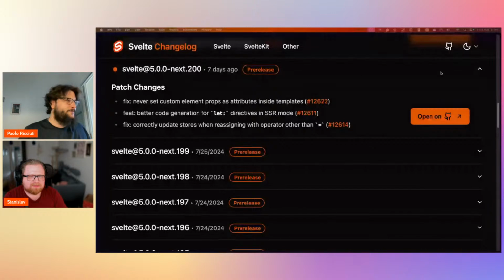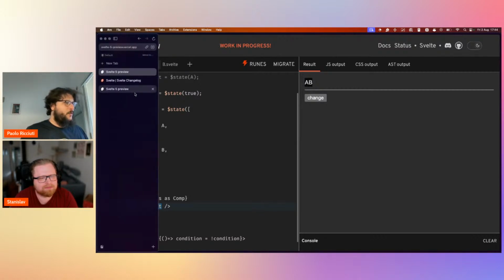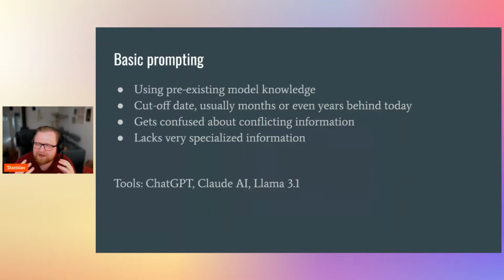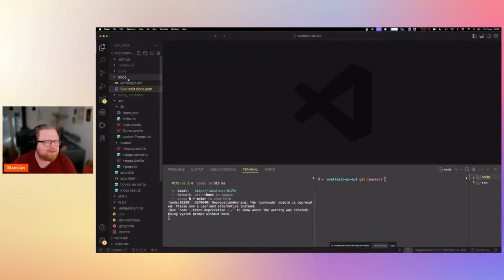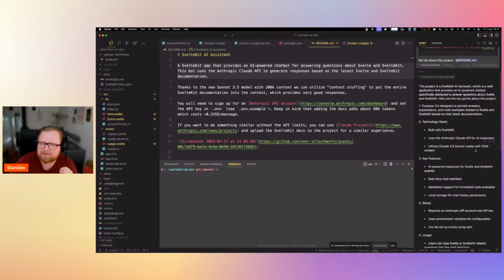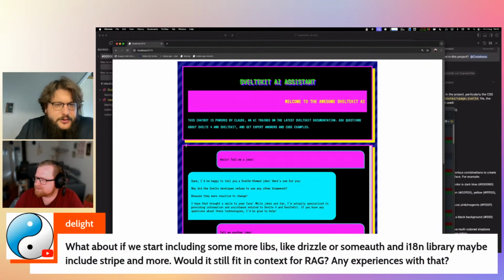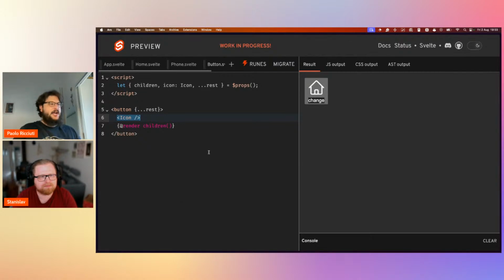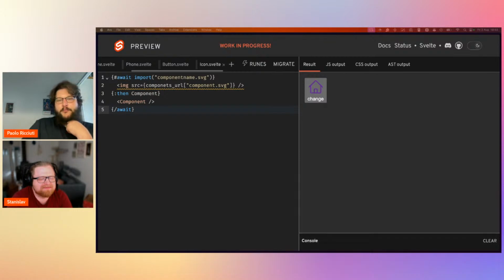This Week in Svelte, Ep. 72 — Changelog, using AI with Svelte 4 and 5, Icon components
Join is in this episode to learn more about how to use AI to write Svelte code and how to use icons in Svelte.

00:00 Standby screen
00:45 Intro
01:33 Changelog
20:40 Using AI with Svelte 4 and 5
57:20 How to pass icons to components